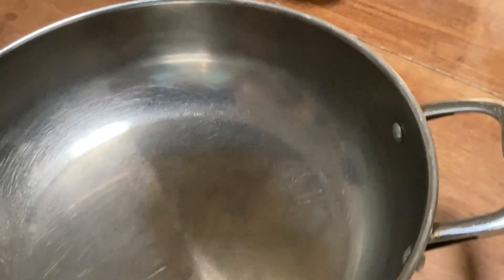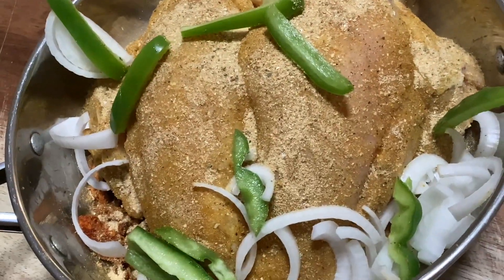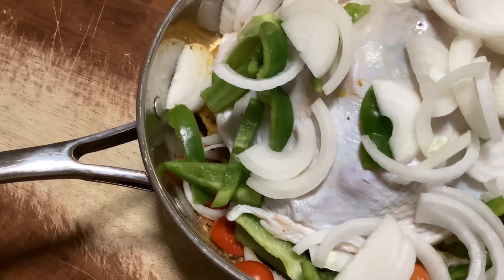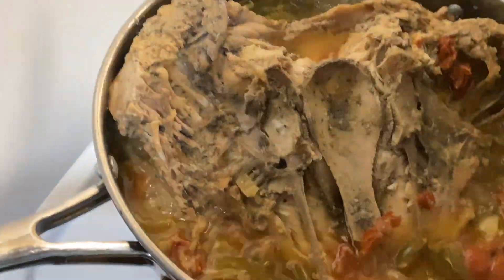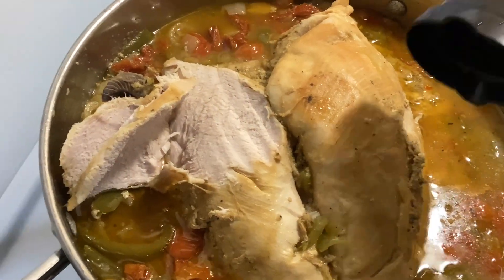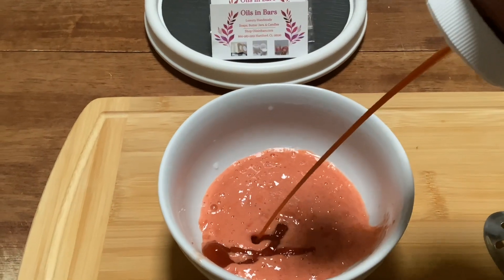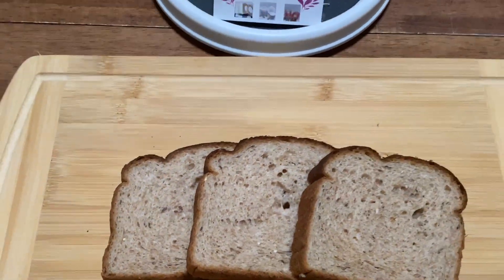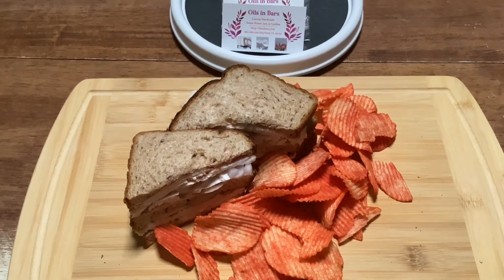Better Than Deli Turkey Sandwich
Welcome🥰
Thank you for visiting my description box.

I love to cook especially when I’m in the mode, I very rarely eat out because of trust issues (I don’t trust what goes on behind the cash register’s in restaurants) so whatever I have a taste for I learned how to prepare the food myself. If you have suggestions on what I could have done to make my dish better leave a comment or if you want to see me cook something in particular let me know.

Be encouraged to shower yourself with love, positivity and good food you deserve it❤️💐

Hey beautiful people how do you prepare ribs?